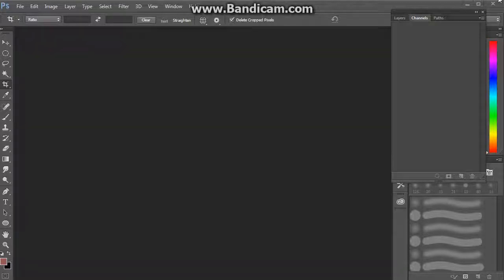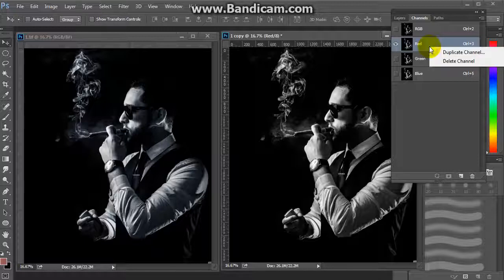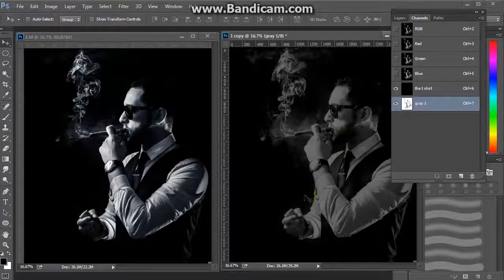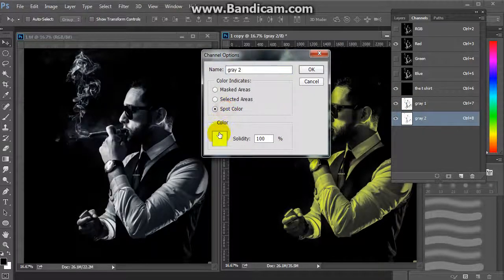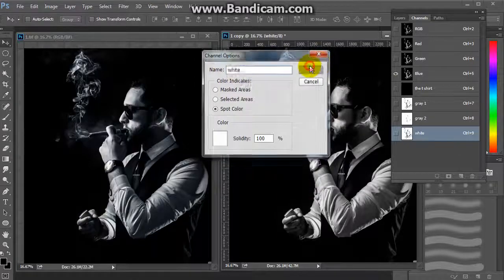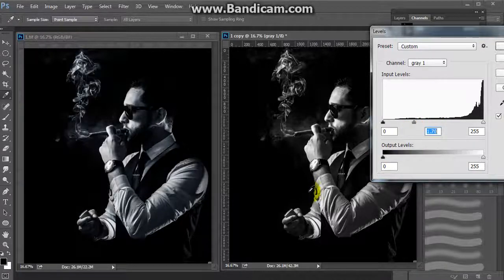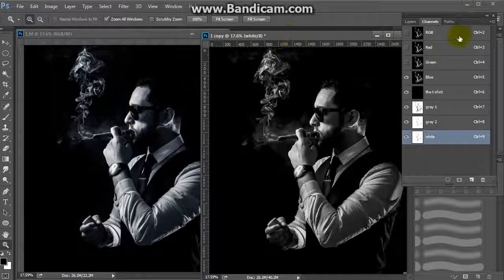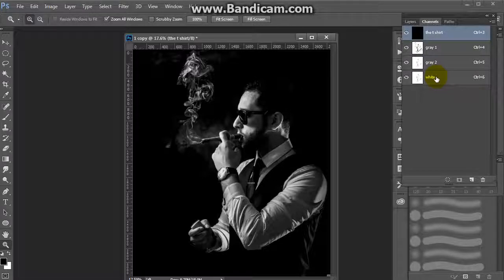How to separate Grayscale image for t_shirt printing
Hi this vedio explane how to separate gray scale image in photoshop to print on black t shirt i hope you like it